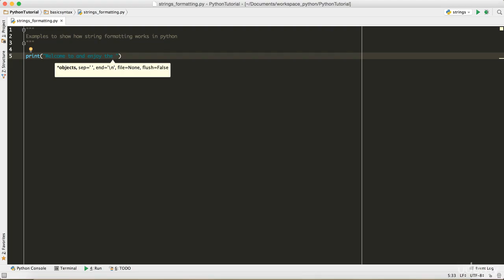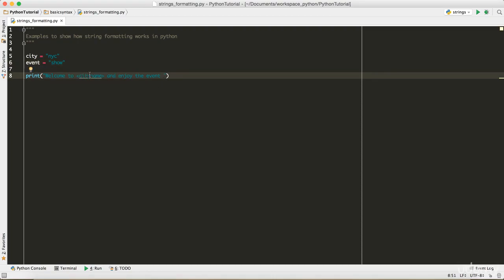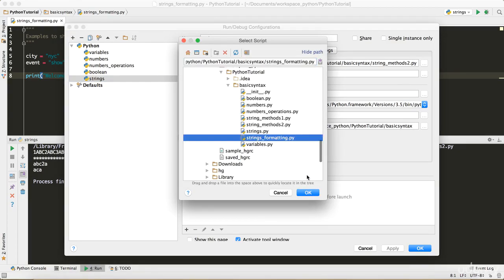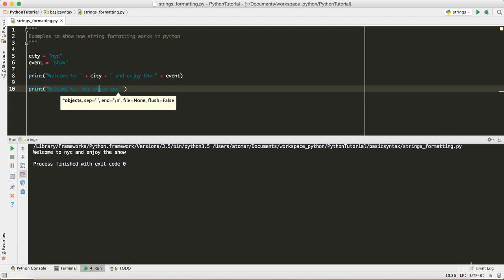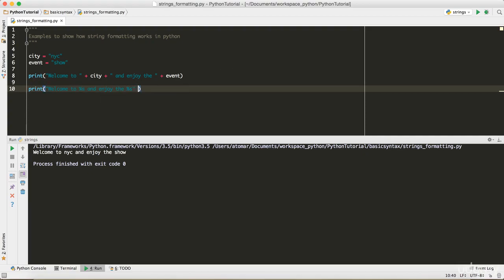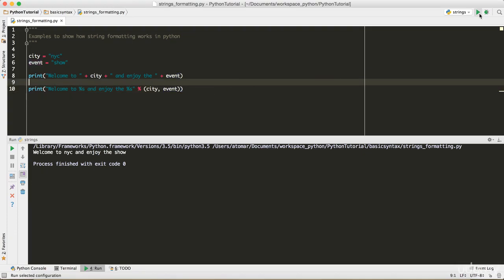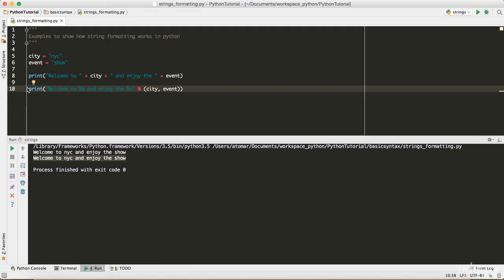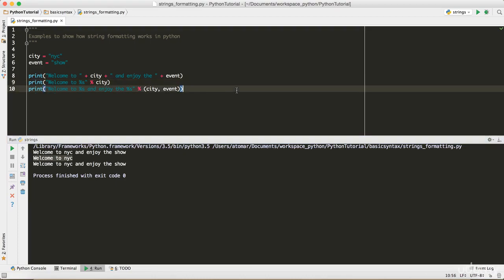Learn Python 3 From Scratch - Strings Formatting